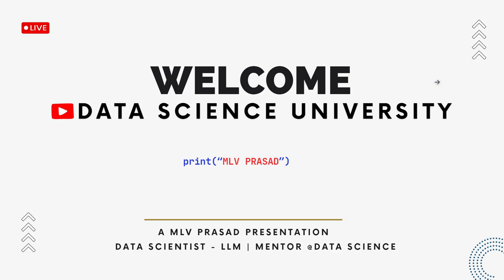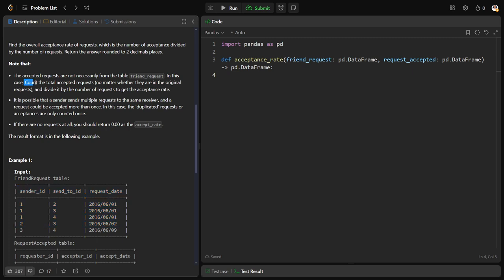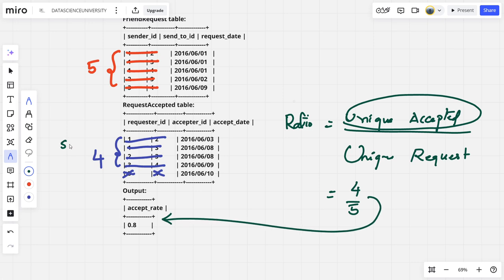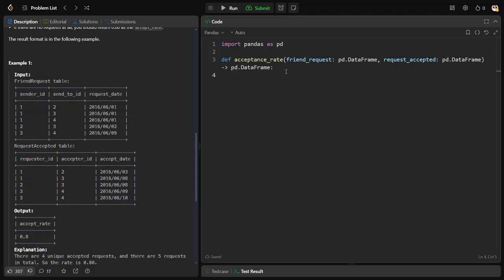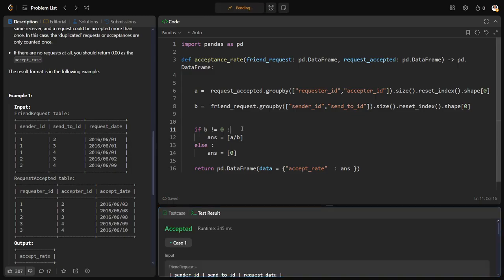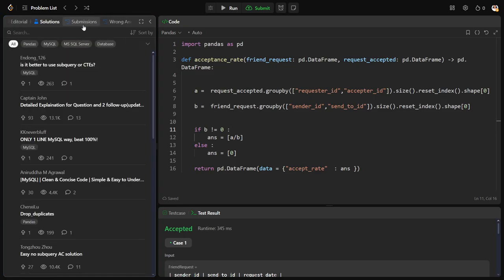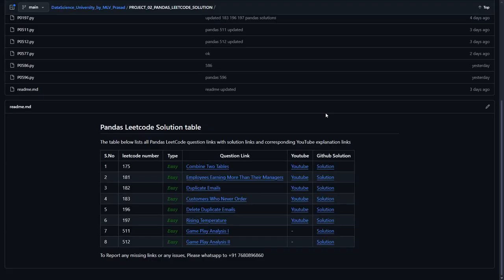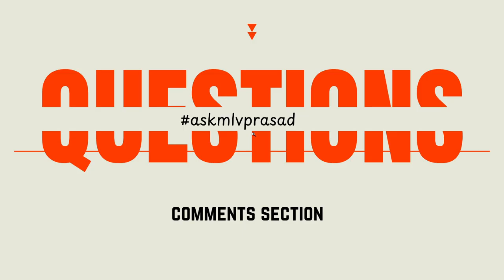MLV Prasad - LeetCode Pandas [ Easy ] | 597 | "Friend Requests I: Overall Acceptance Rate"